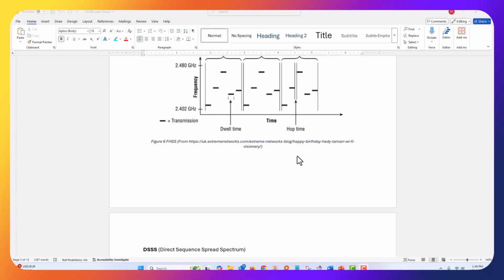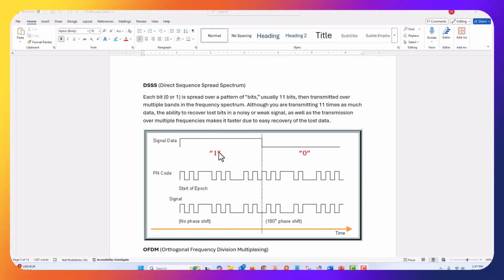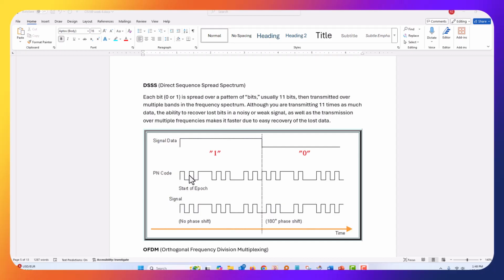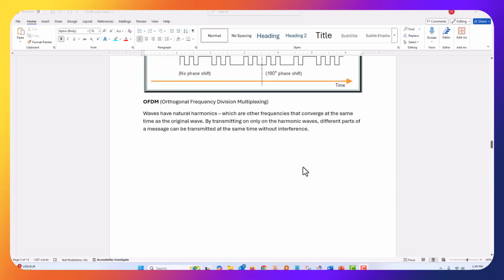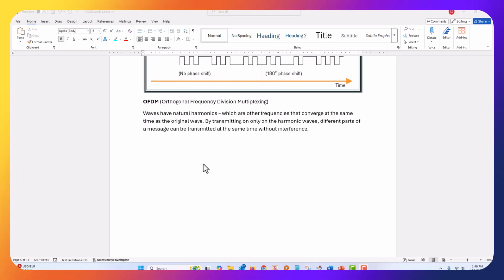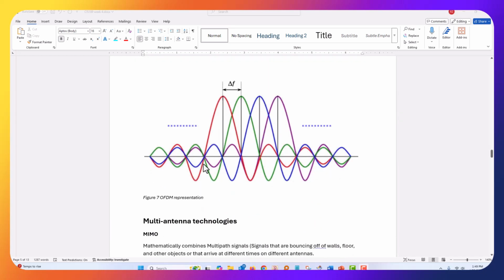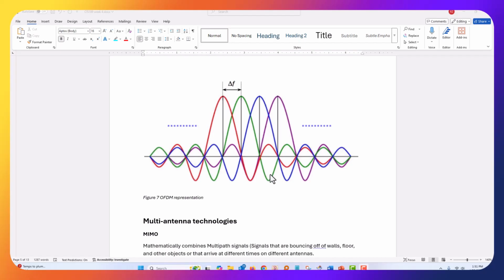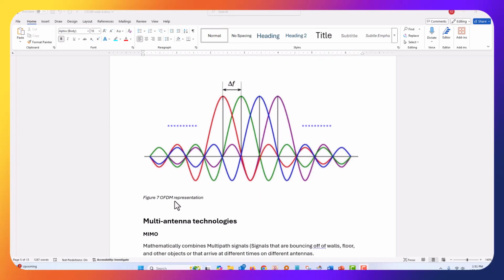CIS189_Ch5_4_DSSS and OFDM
This is part of a community college wireless security class